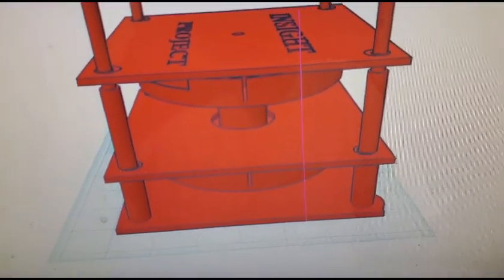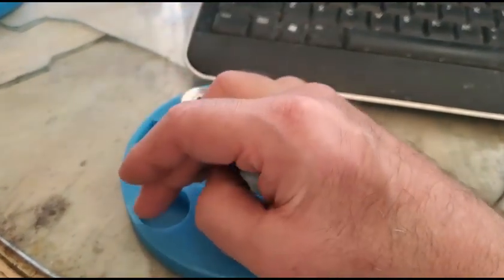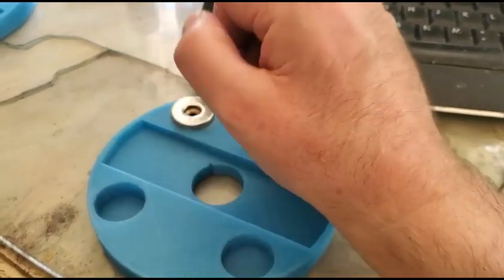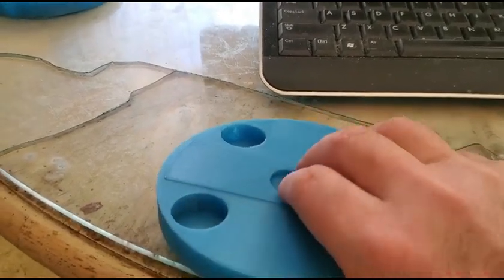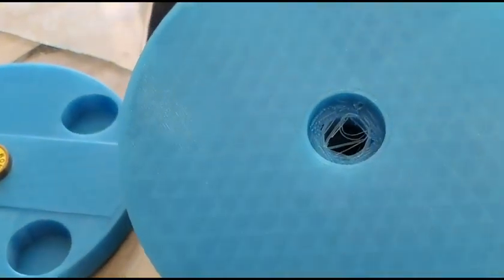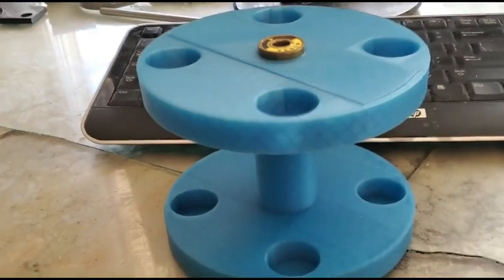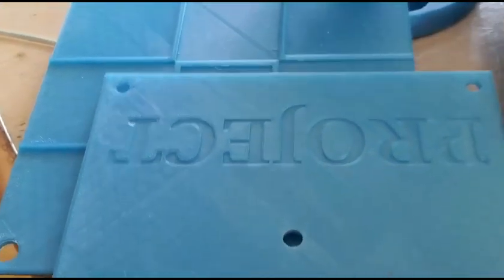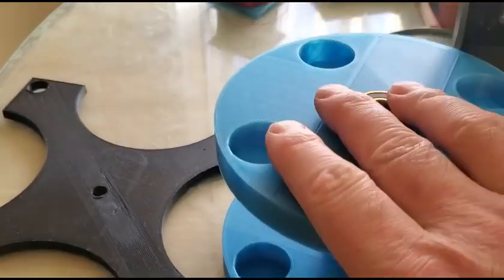A Little More Progress towards the Mark I 3D Printed Pulse Motor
It is is getting there.  I am running into plenty of problems along the way, but heck I've never tried to fully print a 3D print a pulse motor before.  Once it is finished, there is going to be A LOT to look at.